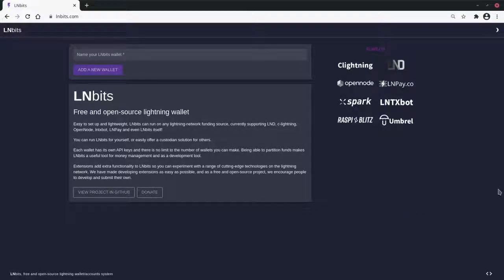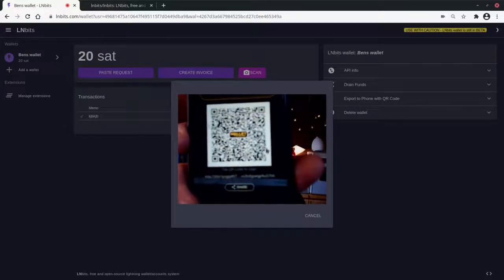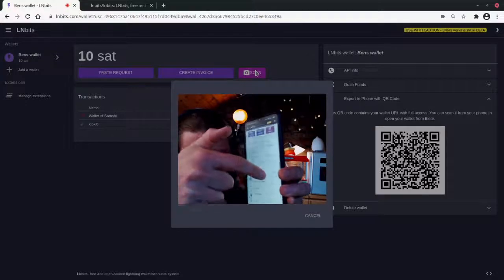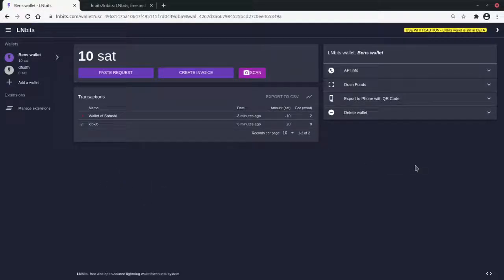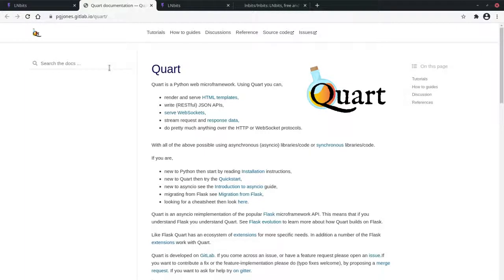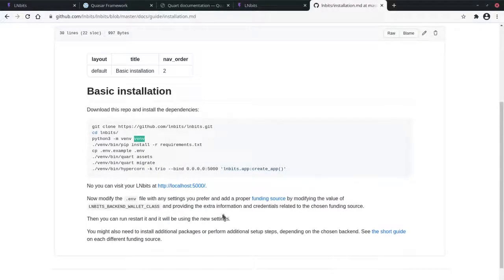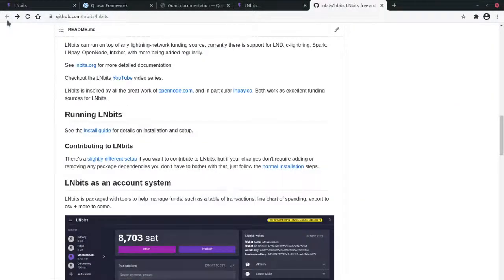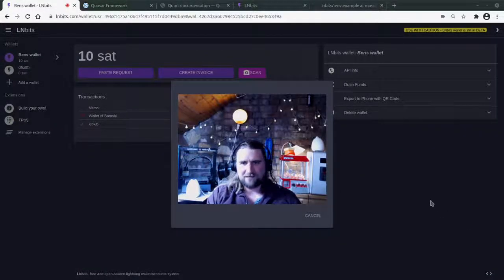LNbits v0.3BETA overview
Quick look at LNbits v0.3BETA